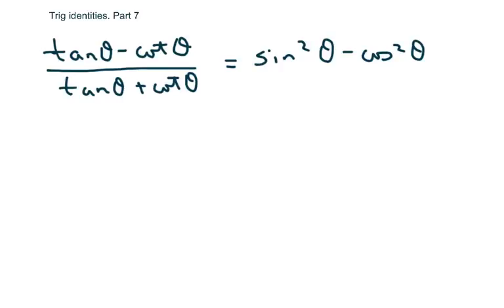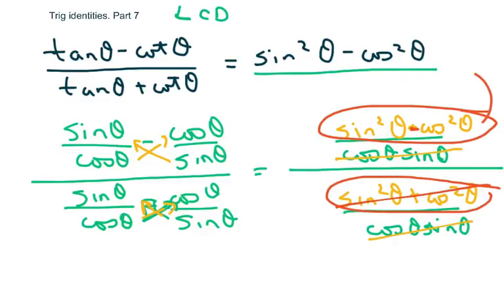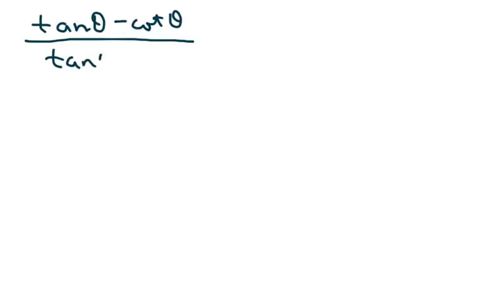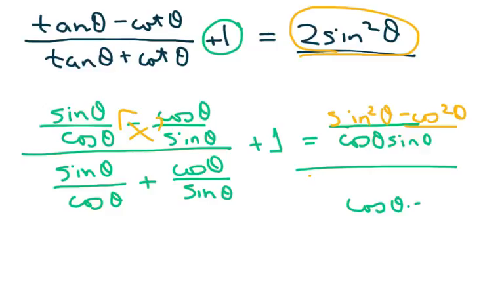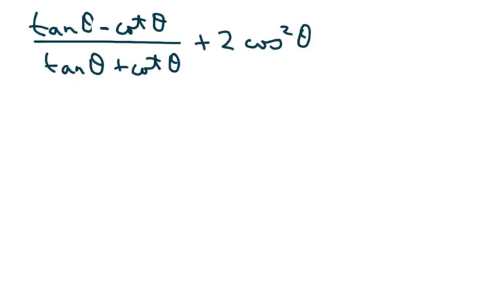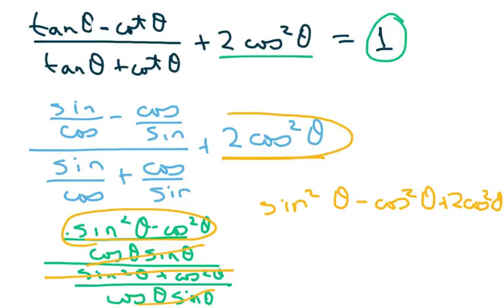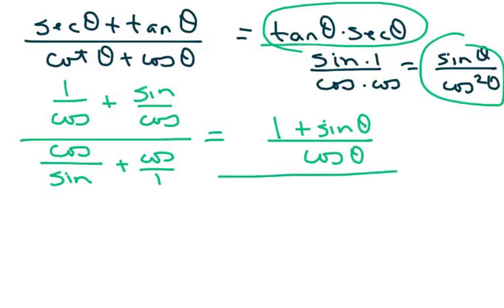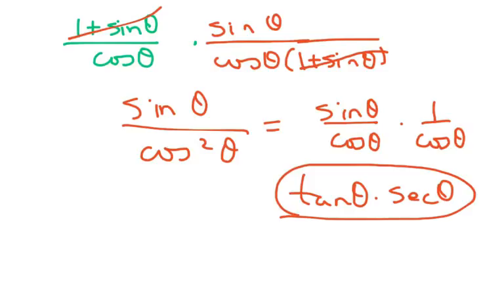How to establish Trig Identities. Part 7